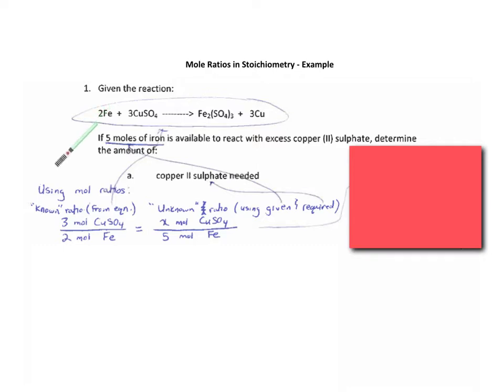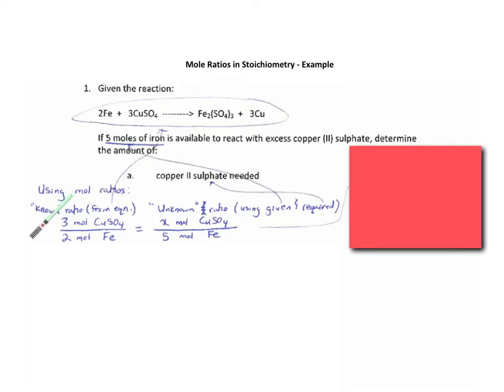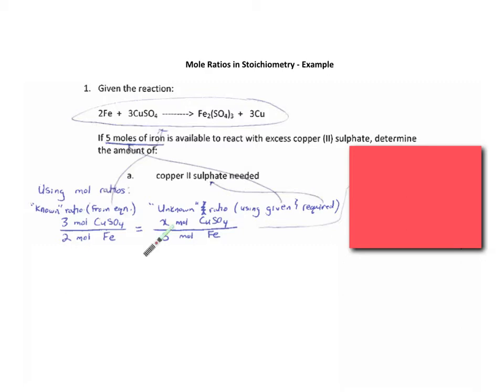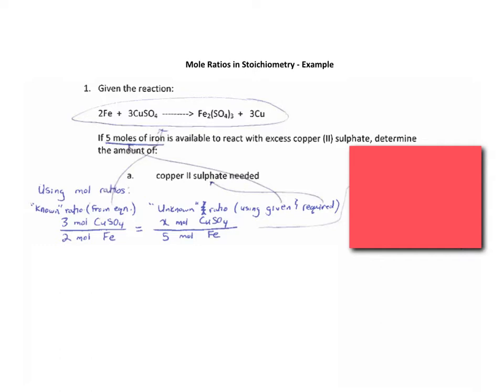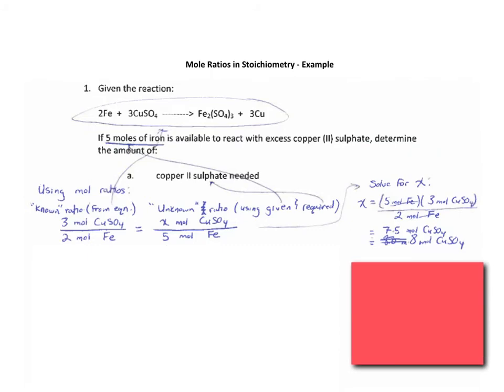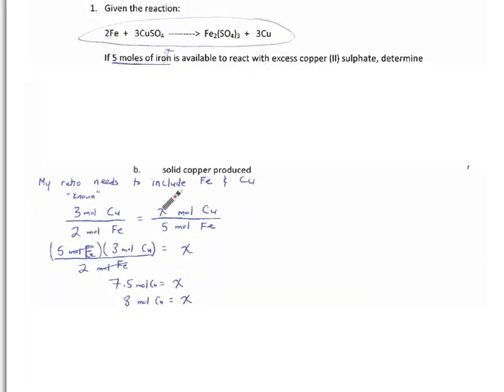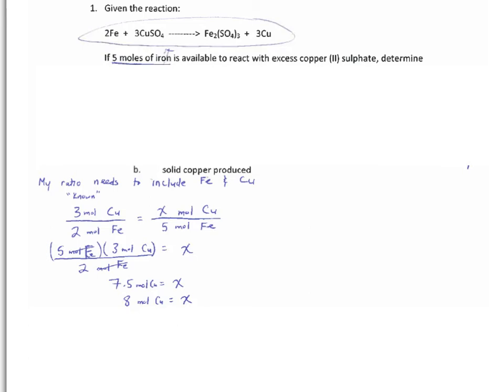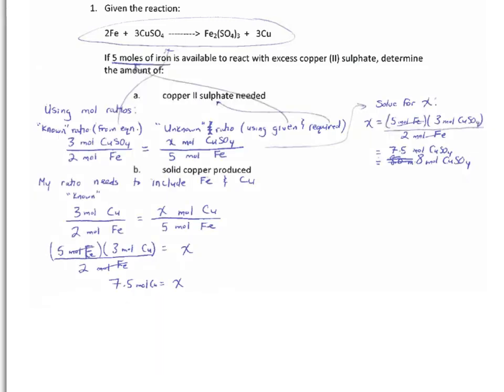Mole Ratios - Example - Tutorial